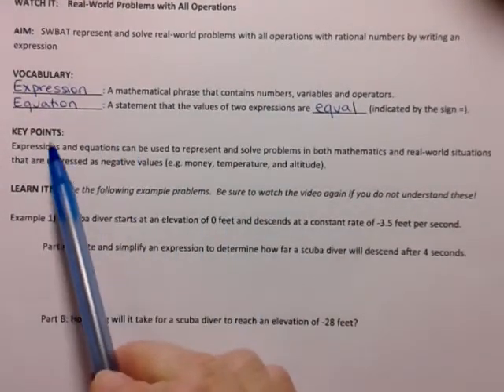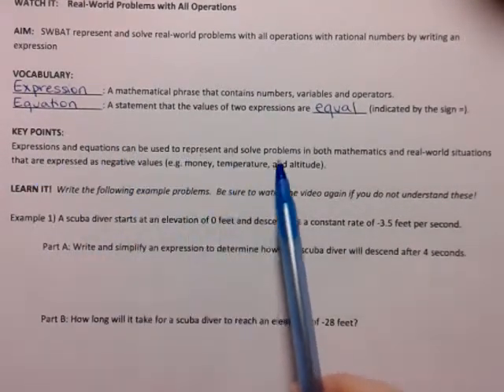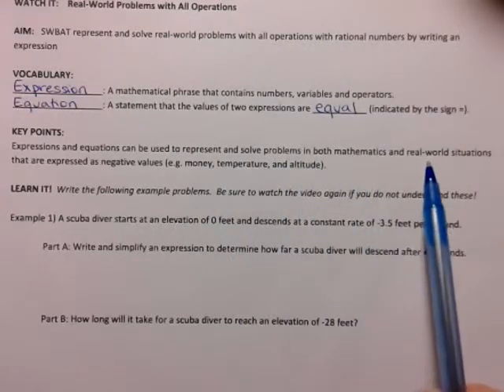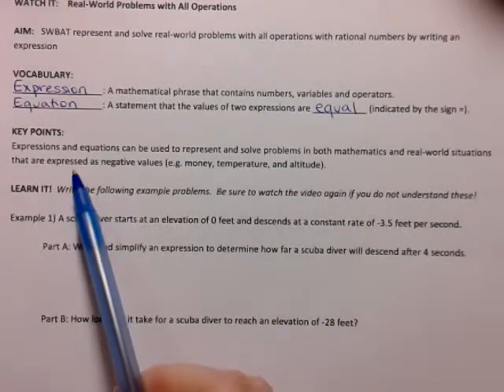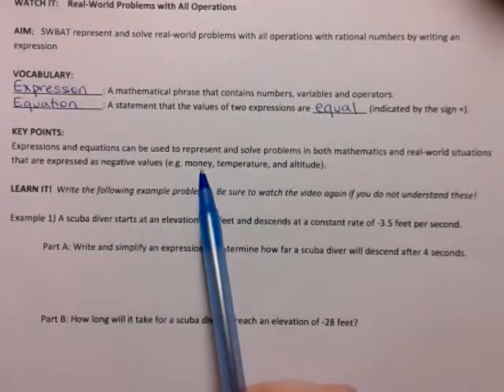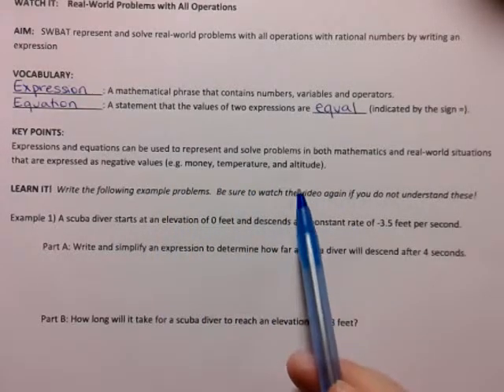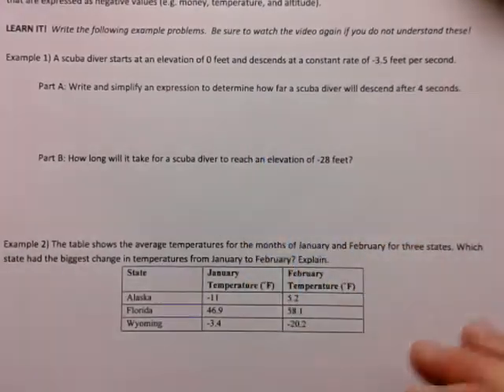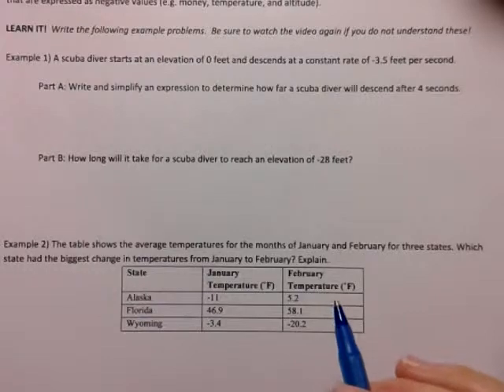Video 7th Day42 Real World Problems with All Operations